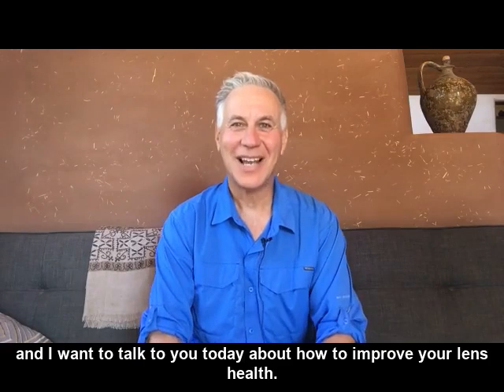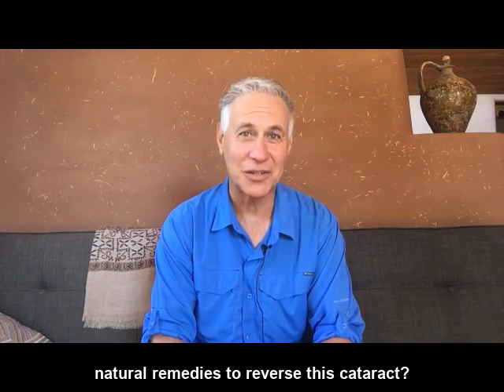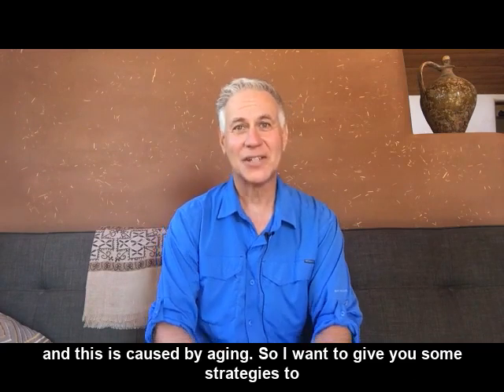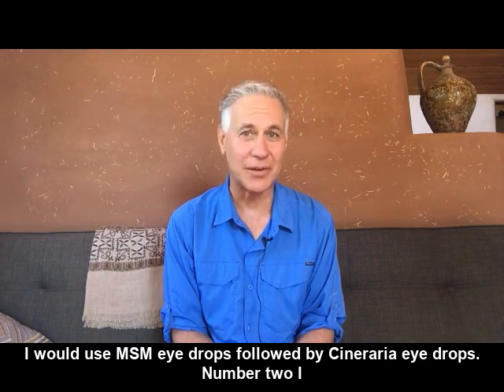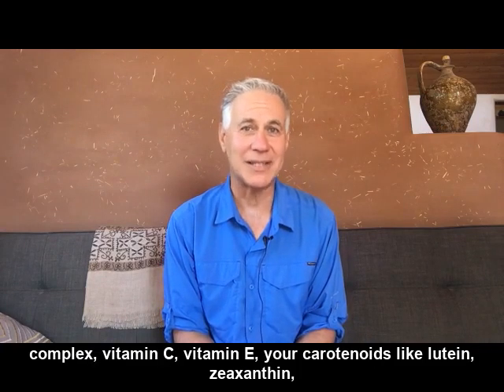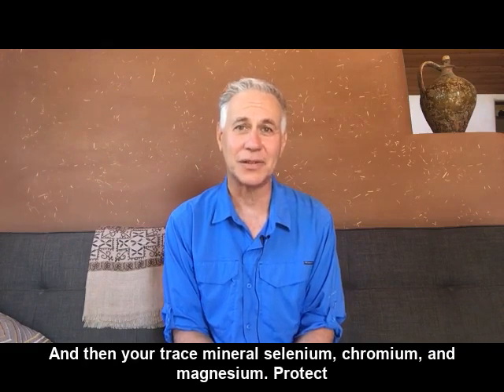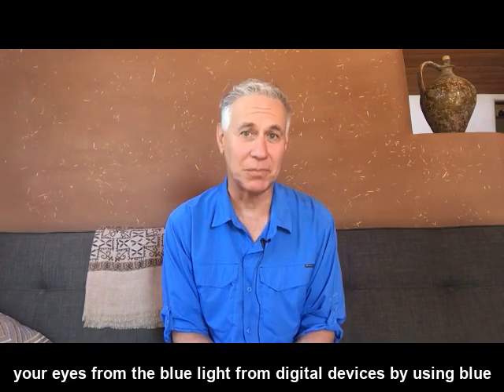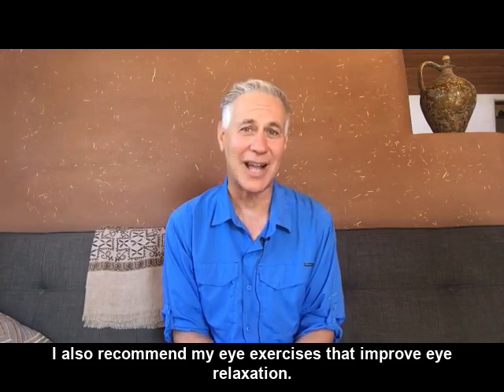Improve Your Lens Health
Here are a few way proactive ways you can improve your lens health.